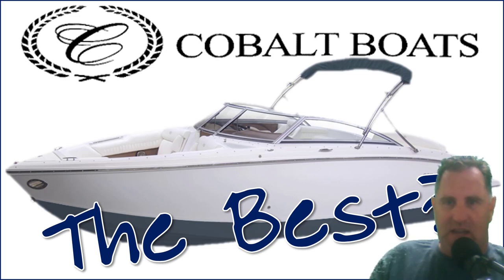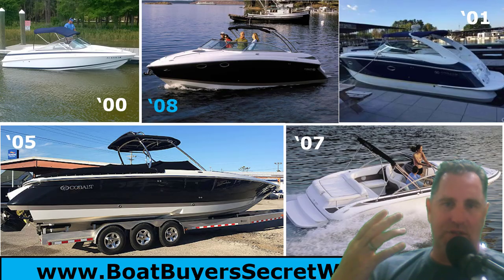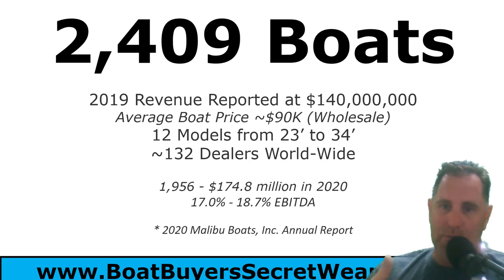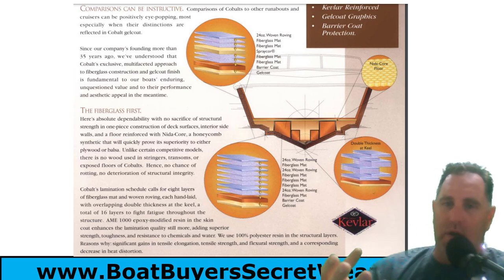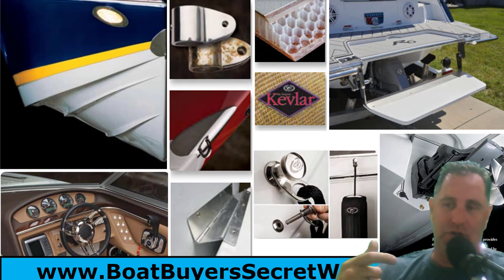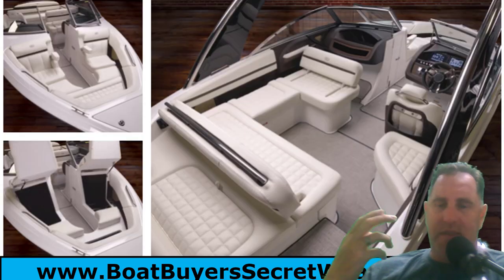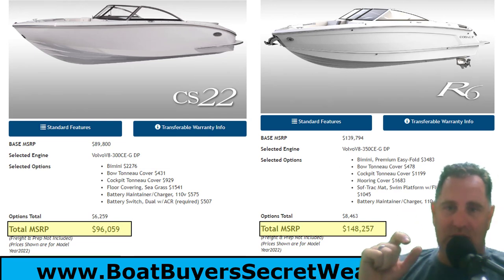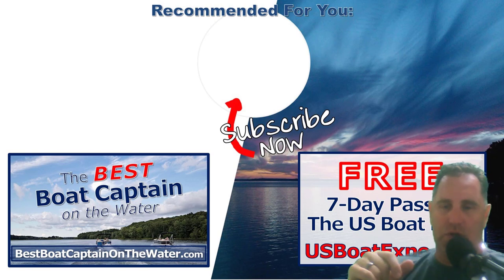Are Cobalt Boats the Best? Find out why or why not in this Cobalt Boat review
Discover Are Cobalt Boats the Best?  Find out why or why not in this Cobalt Boat review  & more at Boat Buyer’s Secret Weapon.
RESOURCES FOR SMART NEW & USED BOAT SHOPPERS:

1.  A CAR FAX type Boat History Report For Your Used Boat Research -}

2.  Get Matched with a Great Boat Insurance Provider Based on Your Situation -}

3.  Get Matched with the Best Boat Loan Provider Based on Your Situation -}

1.  Basic Safety Kit -}

2.  US Coast Guard Approved Life Jacket -}

3.  My Daughter’s Favorite Towable -}

4.  Must Have Fishing Gear -}

1. Better than Yeti Coolers -}

9:  How to Buy a Used Aluminum Fishing Boat